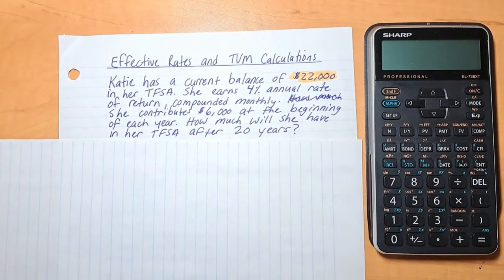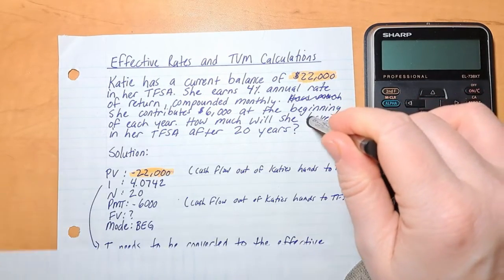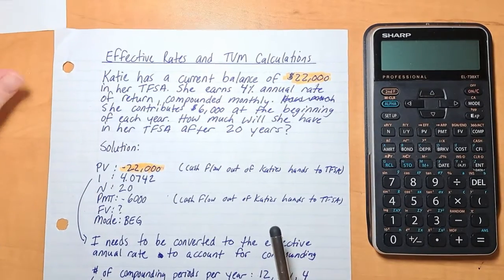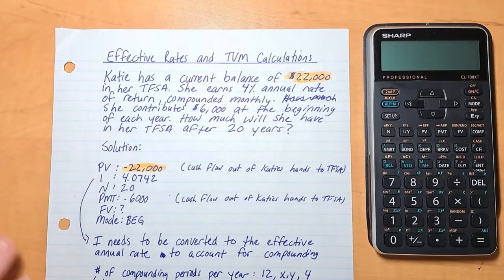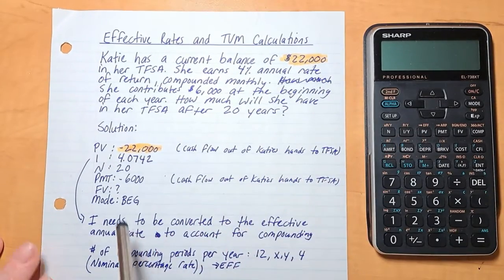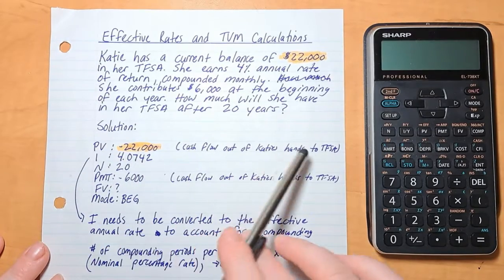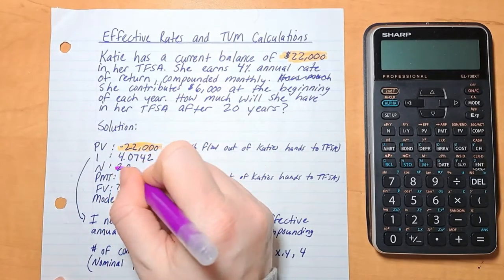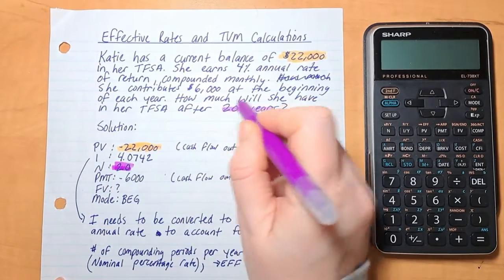How To Calculate Effective Rates For TVM Calculations On Your SHARP EL-738XT Financial Calculator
Here is how to convert nominal percentage rate (APR) to effective interest rate (EFF) on your SHARP EL-738XT Financial Calculator:

1. Press ON/C to clear display
2. Enter the number of compounding periods per year
3. Press (x,y)
4. Enter the nominal percentage rate
5. Press 2ndF, EFF